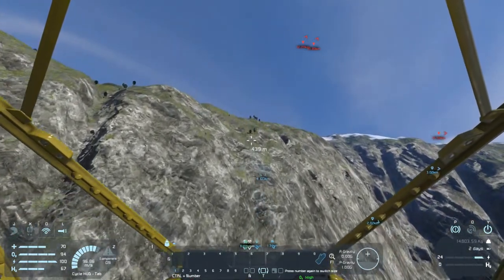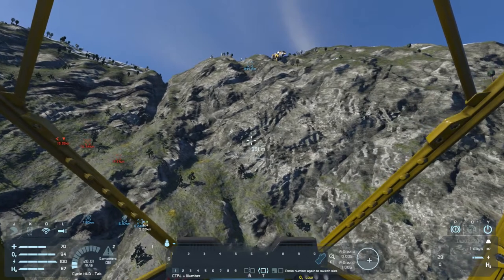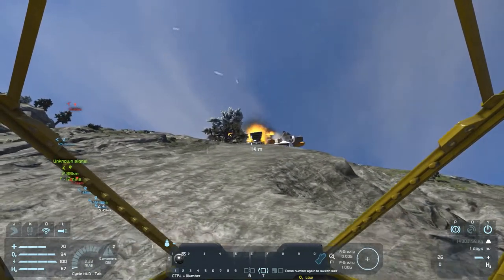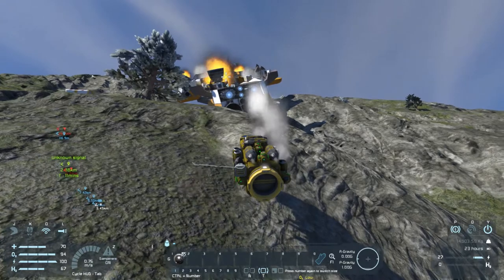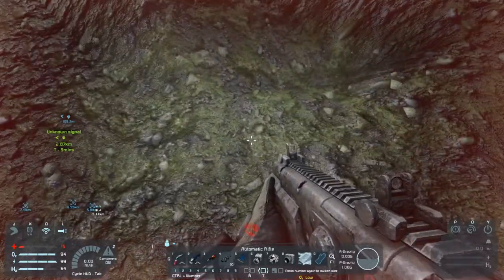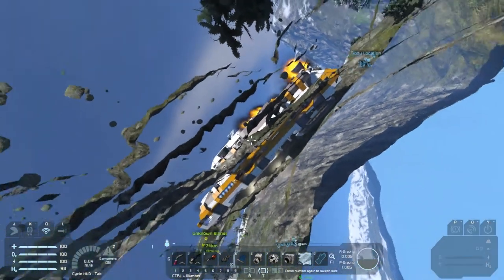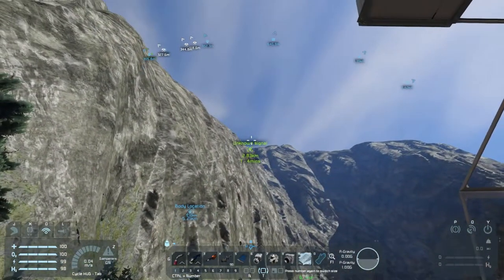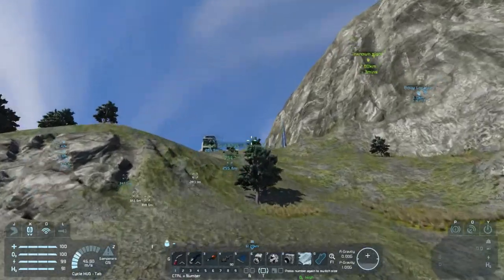Military Drydock - Ep. 26 - Salvage! - Let's Play Space Engineers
Welcome to Space Engineers! Space Engineers is a sandbox game where players can build ships and bases to aid in their survival. In this series we are going to be building a shipyard to produce several medium sized frigates and corvettes to take on the growing pirate threat in this and the neighboring star systems.

You can find my save file here as of episode 16 post recording progress. All the mods should be included with the file. Most of the mods are not in use currently.

Pirates and Cargoships 2.0 - New Pirates,Cargoships,Drones with Raycast Scanning

Ladder - climbable!